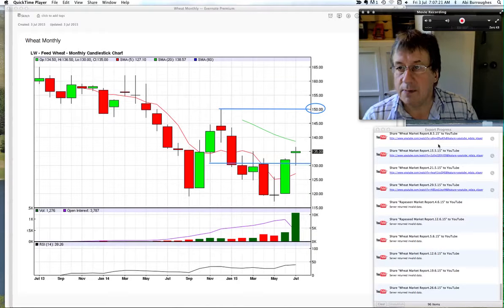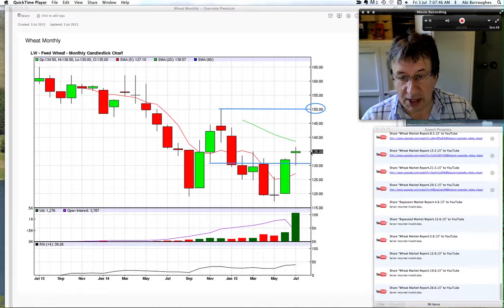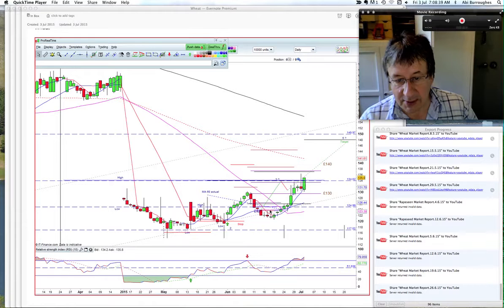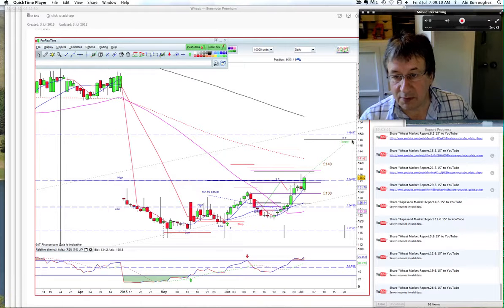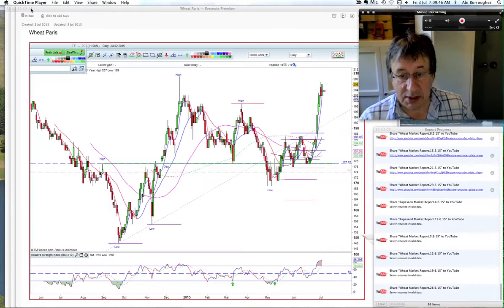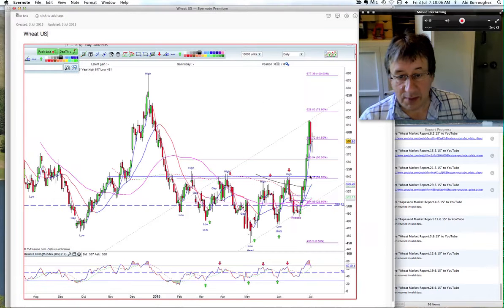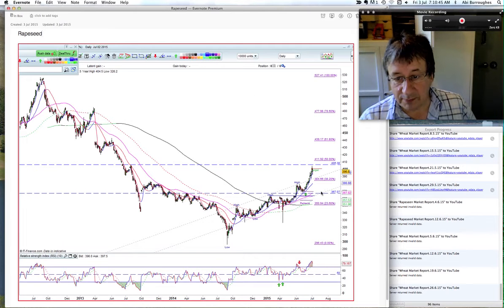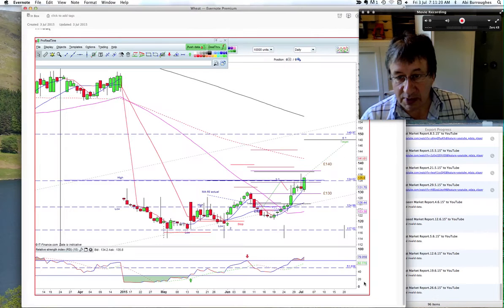Wheat Market Report.3.7.15